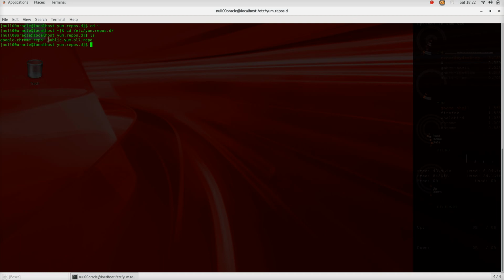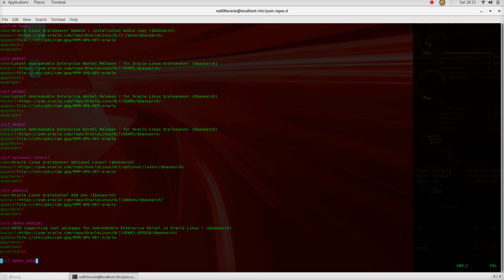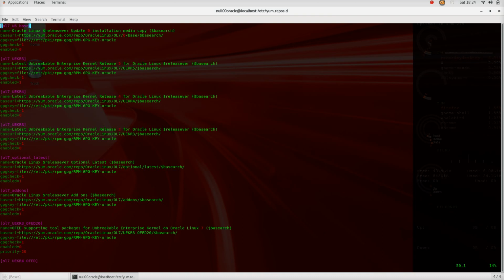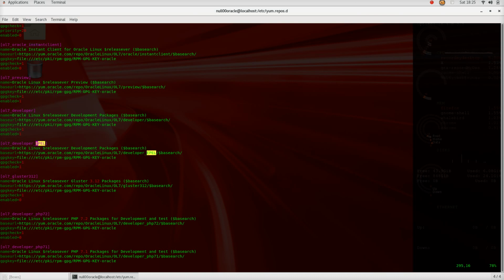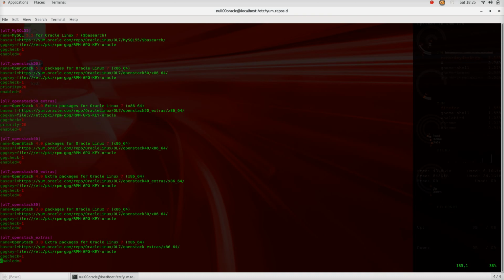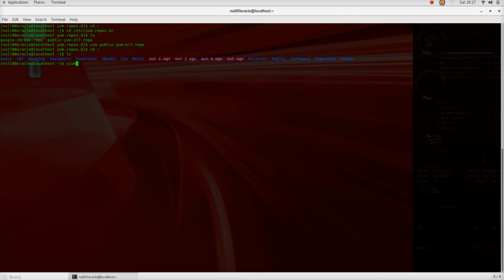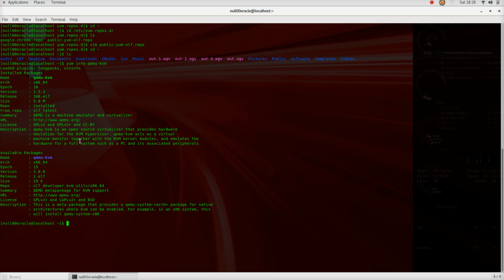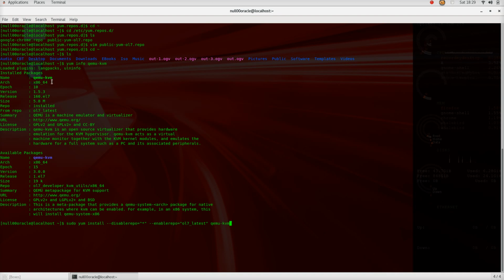Oracle Linux: yum configuration (chrome only, listen with headphones)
I explore the various options that can be enabled with a yum repo file.  I also explain some of the conflicts that can arise and an example of how to deal with one.

This is NOT a tutorial by an expert.  This a user trying to learn new things about Linux.

CONSTRUCTIVE criticism highly encouraged